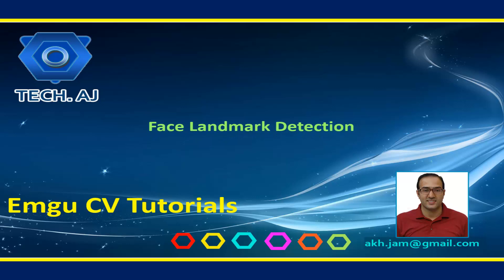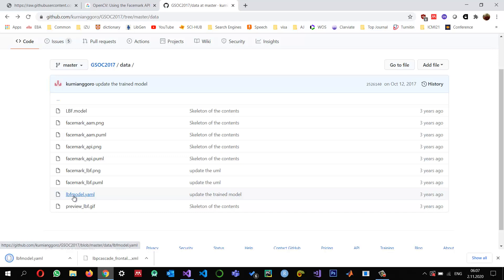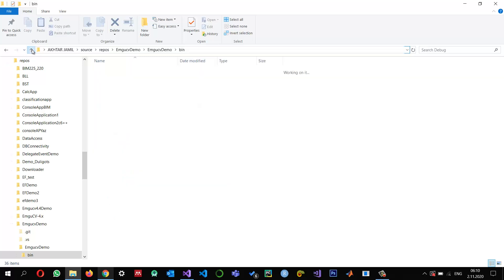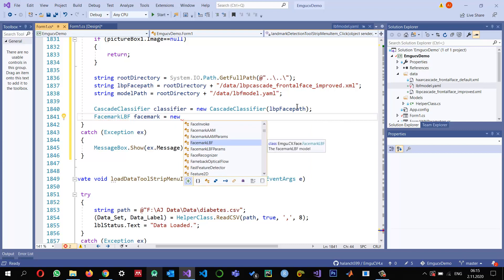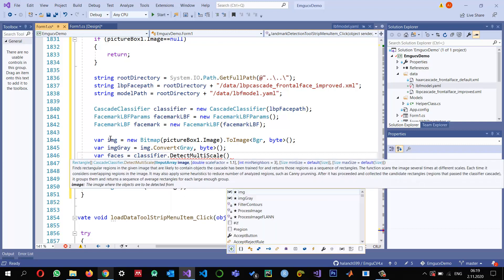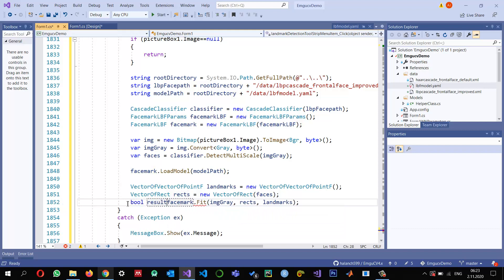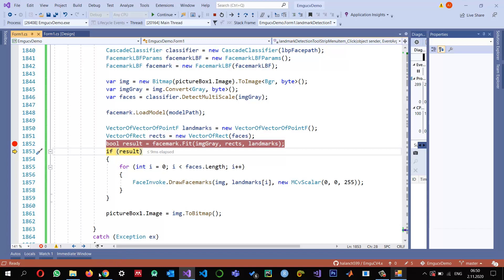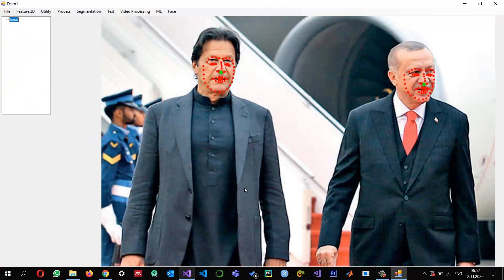EmguCV #62: Face Landmark Detection from Images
This video shows how to detect the facial landmarks using Emgu CV. The code is written in Emgu CV 4.4 version with windows forms application in C# language.

FURTHER INFORMATION